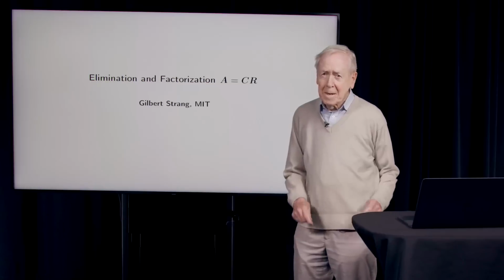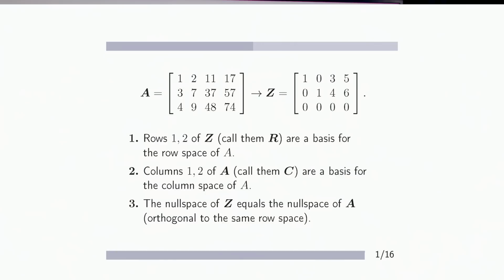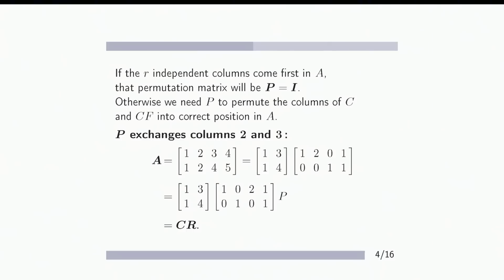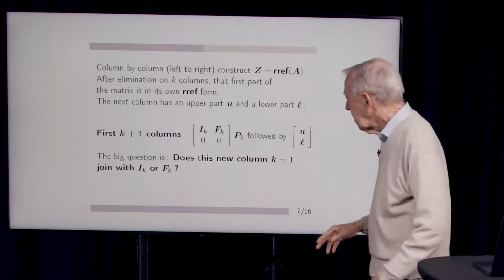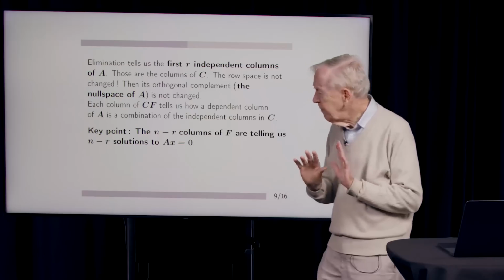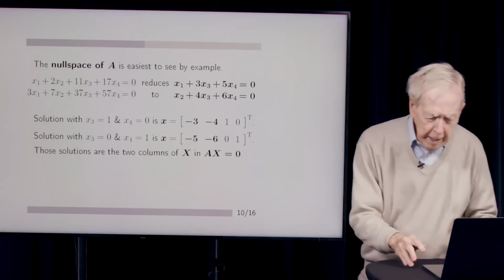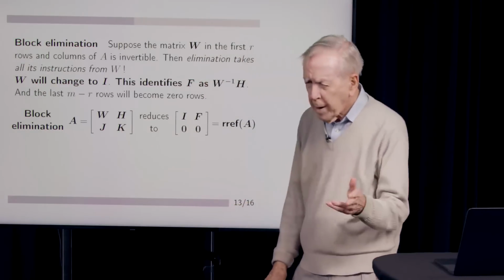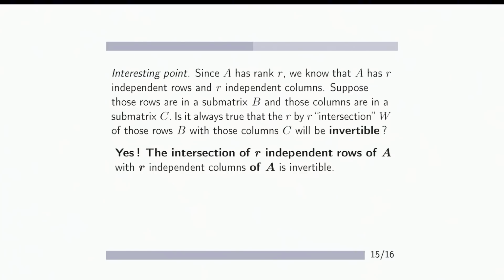Elimination and Factorization A = CR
A Vision of Linear Algebra
Instructor: Gilbert Strang

If a matrix A has rank r, then its row echelon form (after elimination) contains the identity matrix in its first r independent columns. How do we interpret the matrix F that appears in the remaining n−r columns of that echelon form? F multiplies those first r independent columns of A to give its n−r dependent columns. Then F reveals bases for the row space and the nullspace of the original matrix A. And F is the key to the column-row factorization A = CR